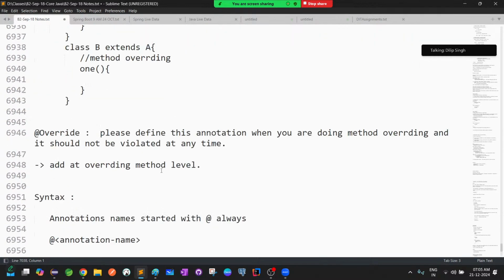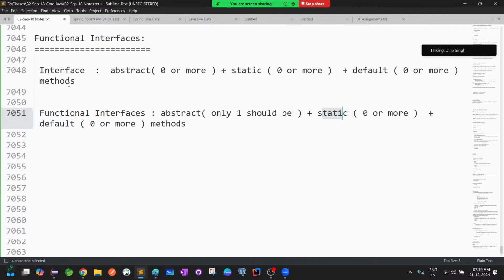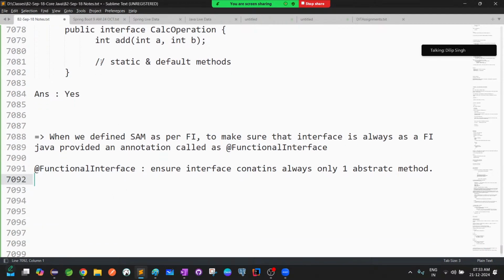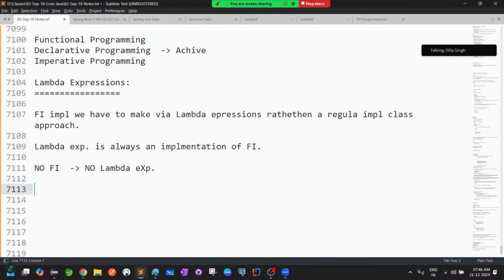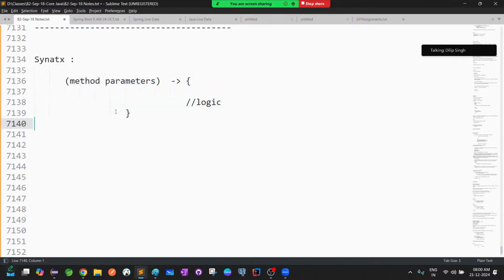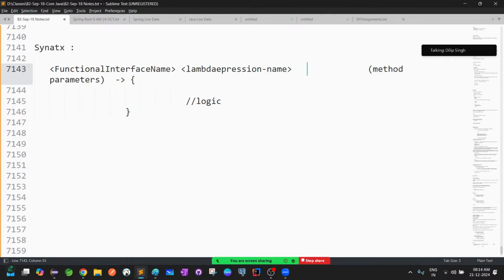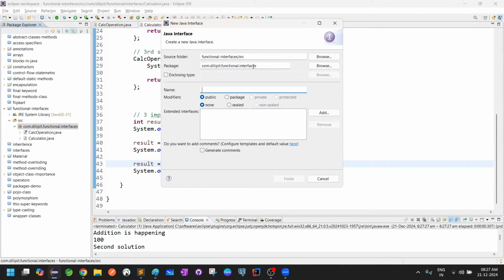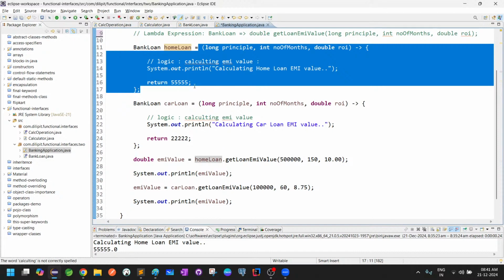JAVA Real Time Training - Day 67 | Functional Interfaces | Lambda Expressions